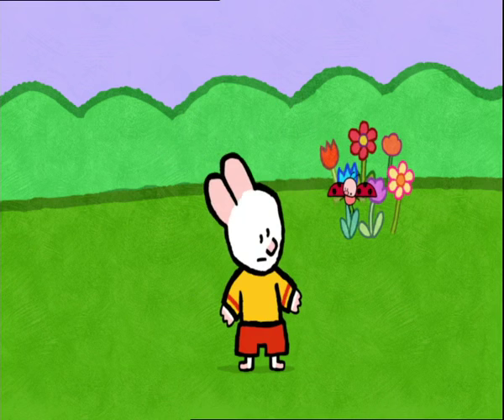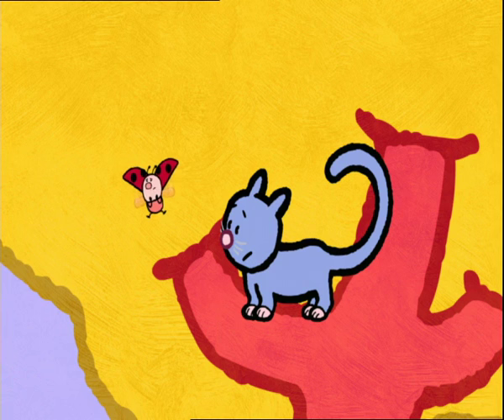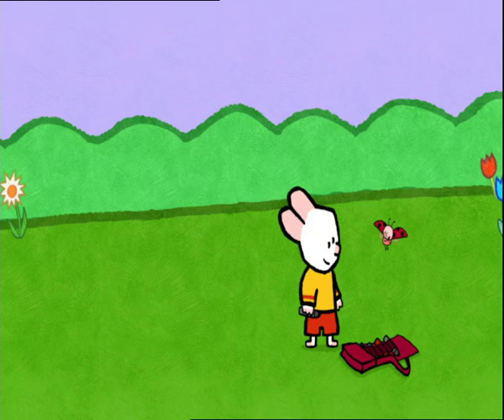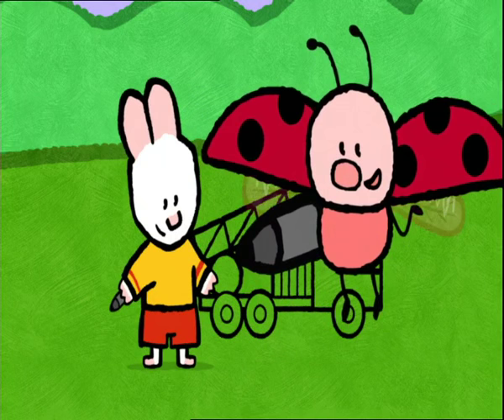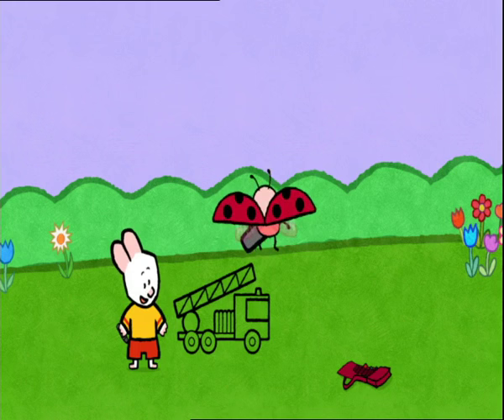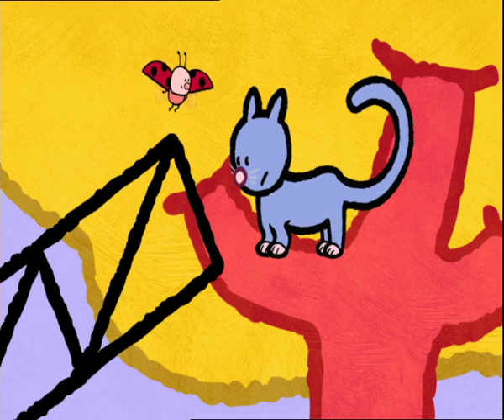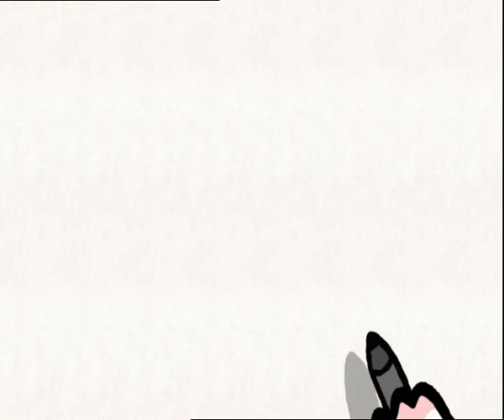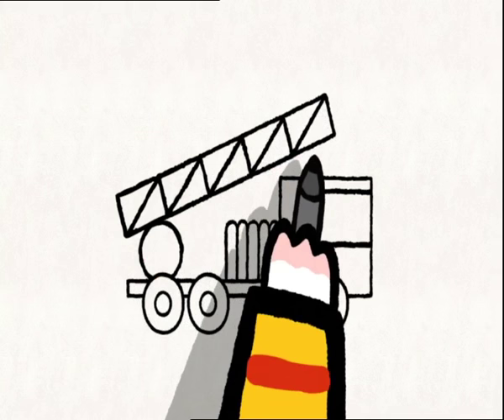Fire Truck - Louie draw me a Fire Truck | Learn to draw, cartoon for children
Louie, Draw me a Fire Engine
Louie finds a little cat stuck up a tree. How can he help her get down? Louie and Yoko draw a beautiful fire engine so that they can rescue the cat.

➢ Discover Learn TV and Learn Shapes, Learn Colors, Learn Numbers with Ethan the Truck, Dino the Dnosaur, Tiny Trucks and Ted the Train